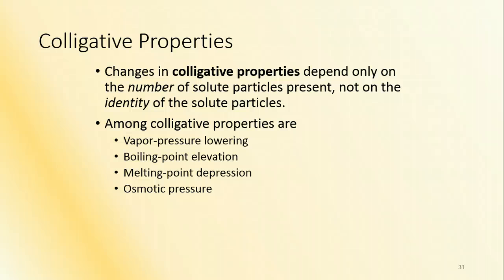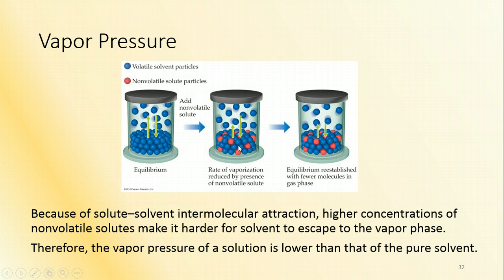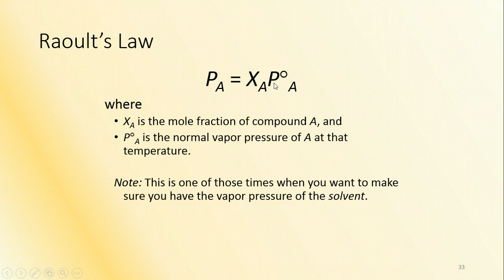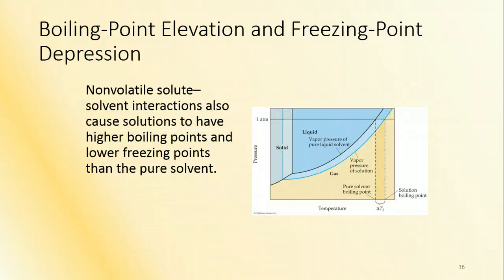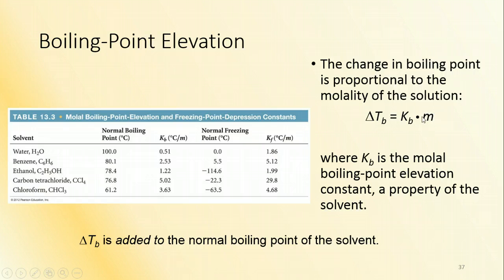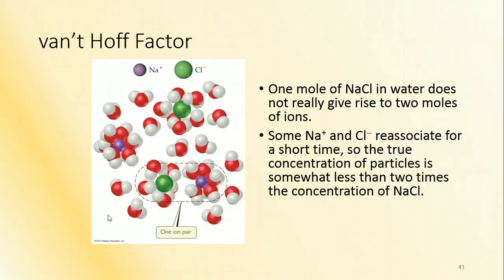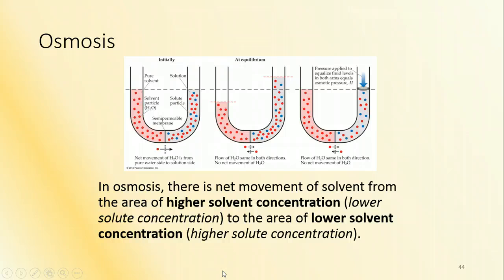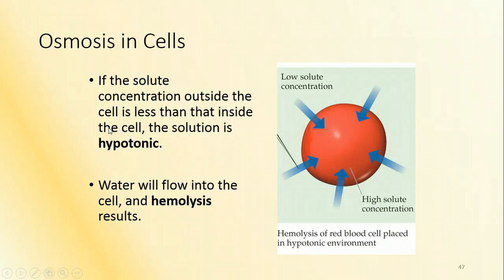U5_Colligative Properties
Colligative properties description (Ch 13)